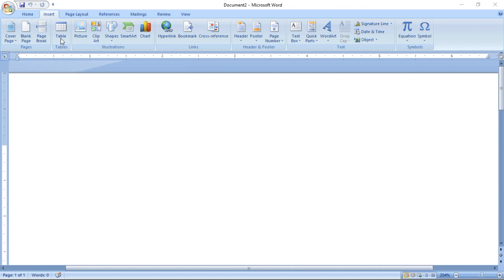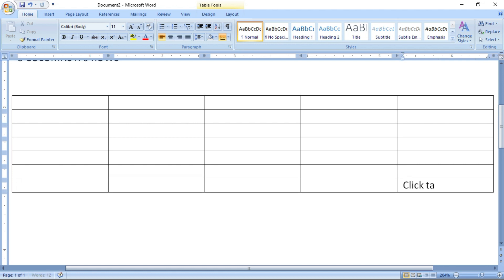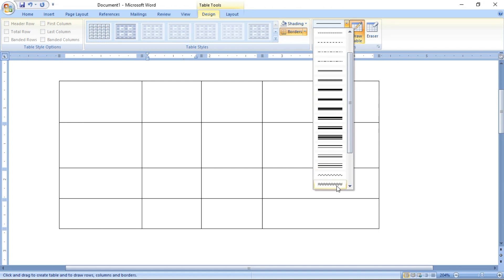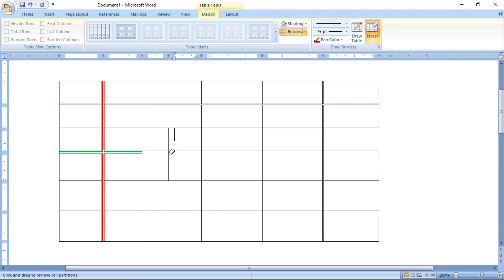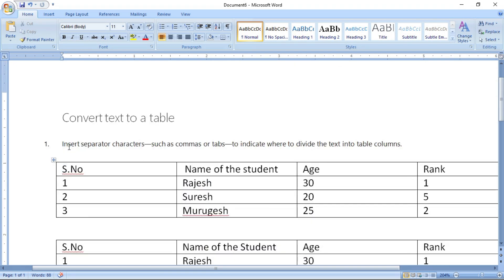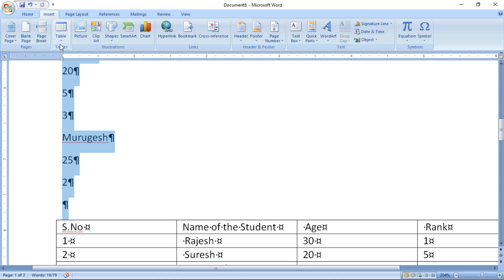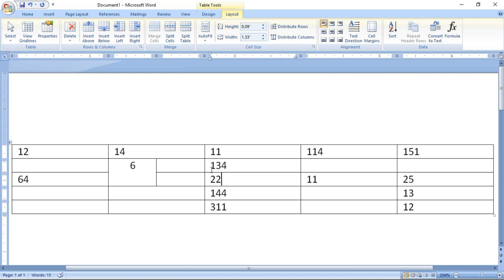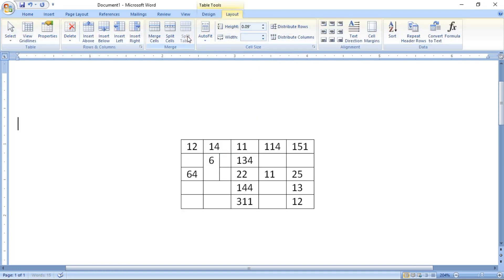Various Methods of Creating table using Ms-word | Insert |Draw| Convert Text to Table | Quick Table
1. Insert Table
2. Draw Table
3. Convert Text to Table | Convert Table to Text
4. Insert excel Spreadsheet as Table
5. Quick Table
6. Creating table using Keyboard Method